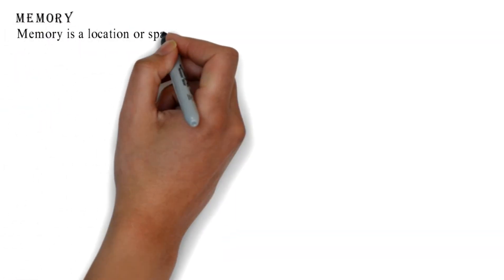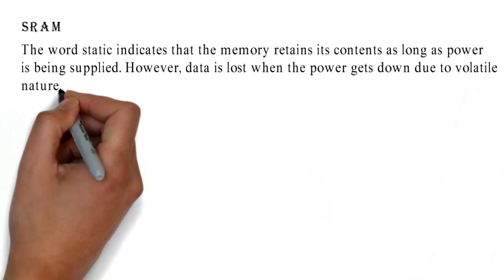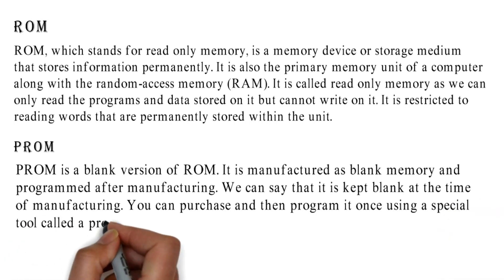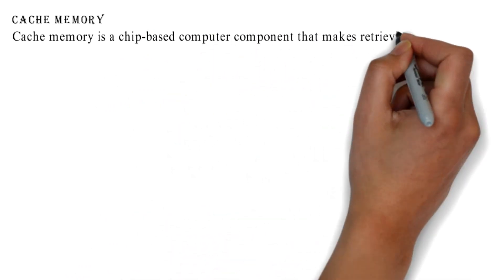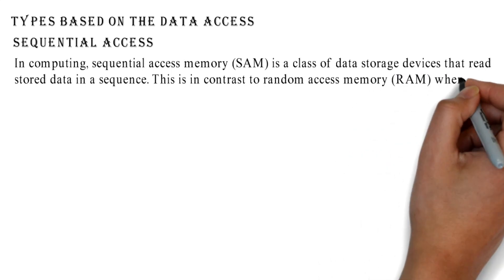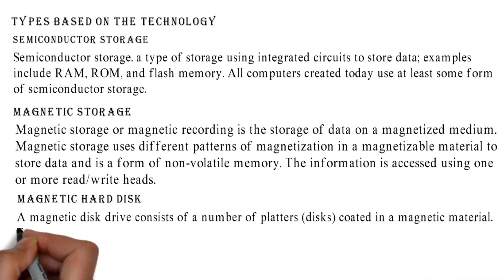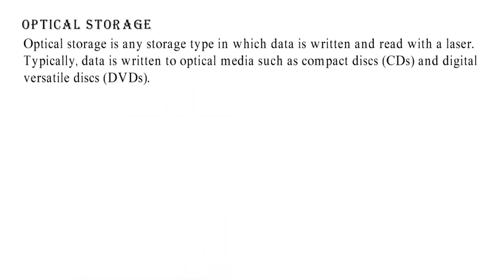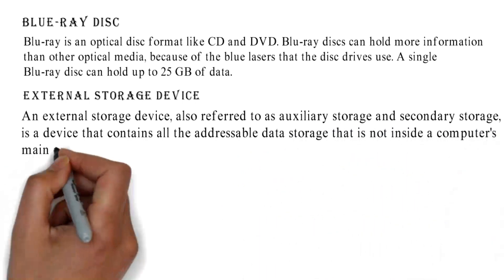Memory or Storage Devices | Grade 11, Computer Science, Chapter 1 | Rabindra Sir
Memory or Storage Devices | Grade 11, Computer Science, Chapter 1 |  Rabindra Sir, channel is created to provide educational tutorials for those students and learners who are seeking for online materials and stuffs.